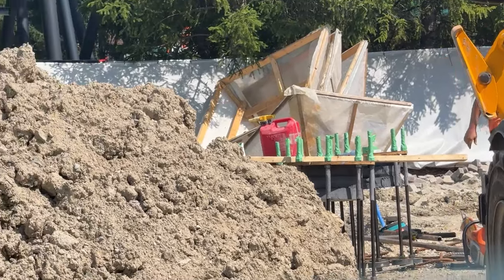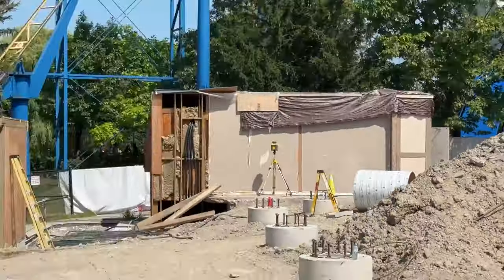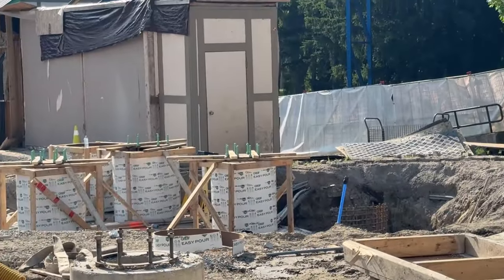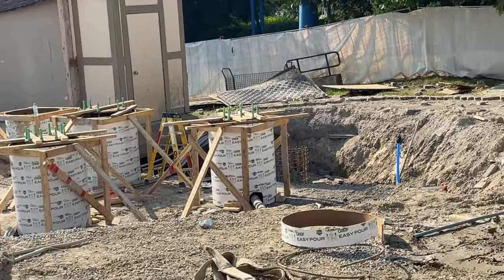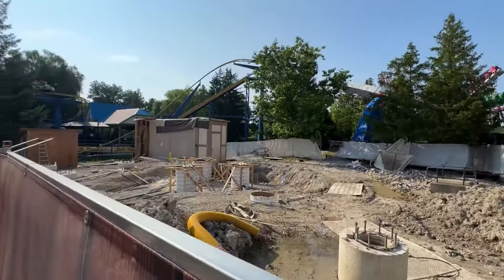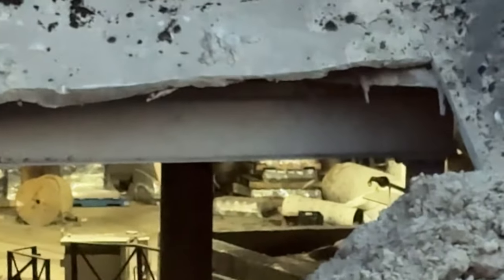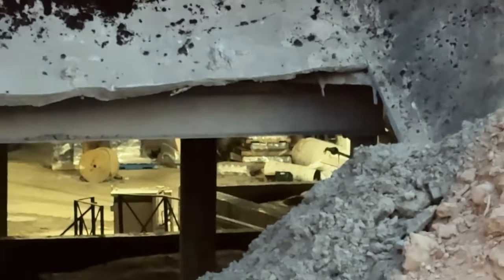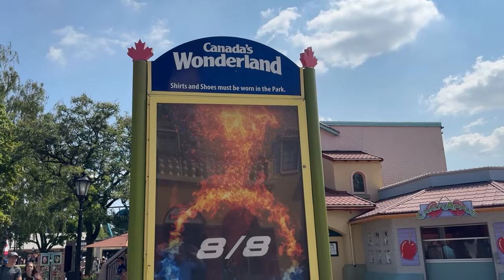Canada's Wonderland New Launch Coaster Inside Mountain